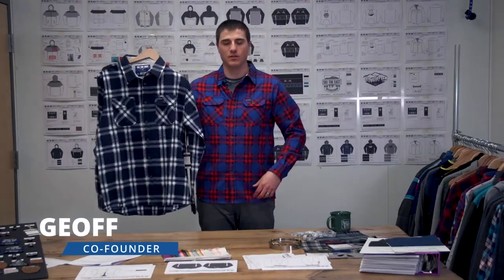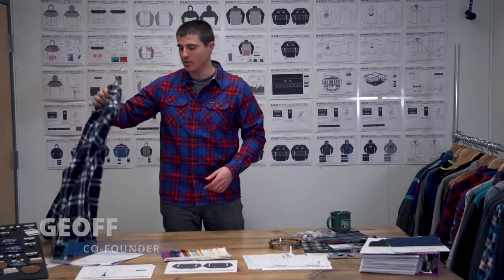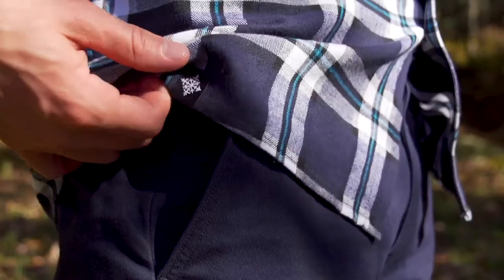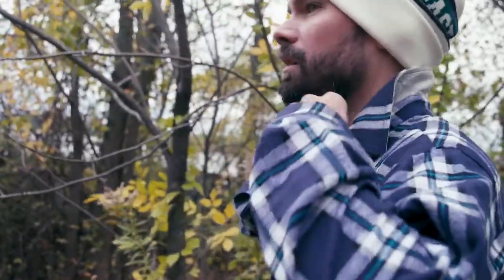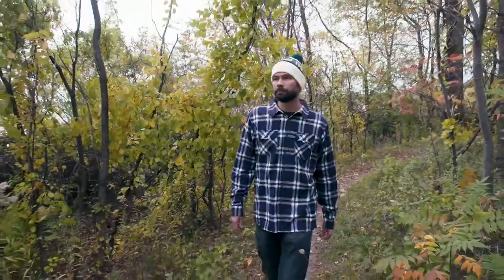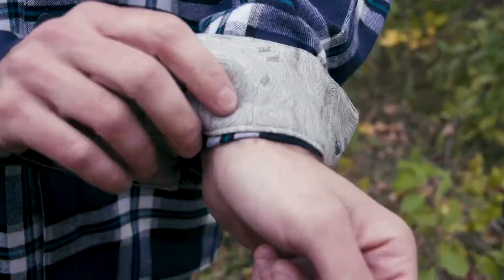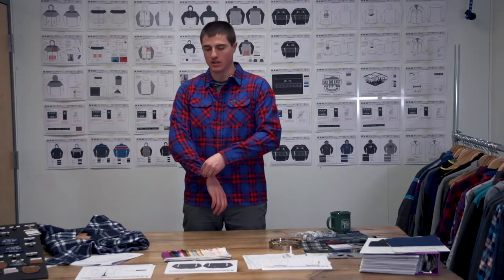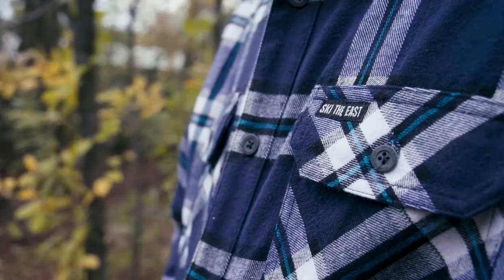17/18 Gear: Savage Flannel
What separates this Savage beast from other regular flannels is its custom topographic map print on the inner yoke, inner collar, and wrist cuffs.